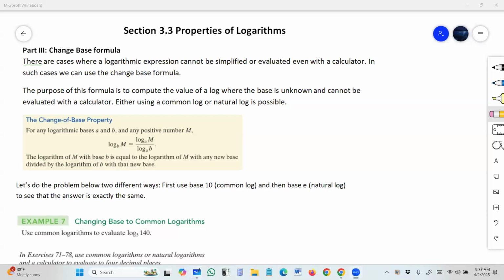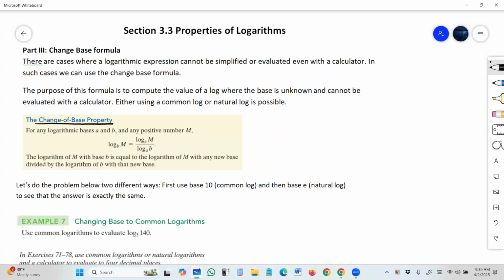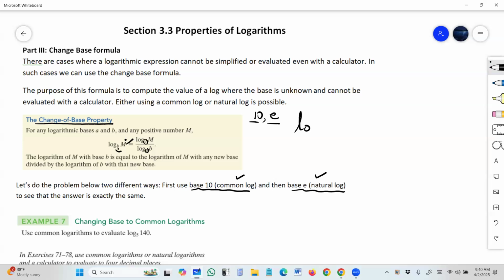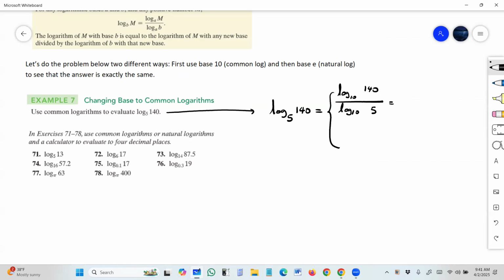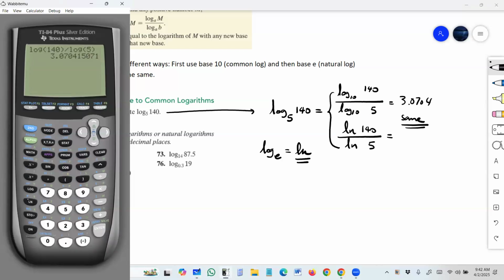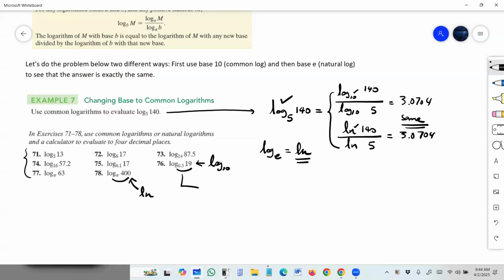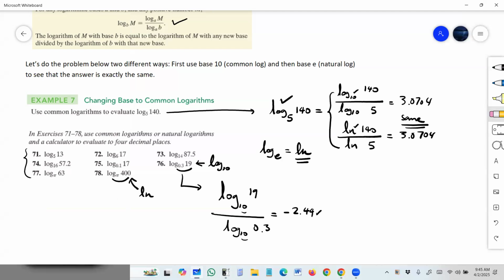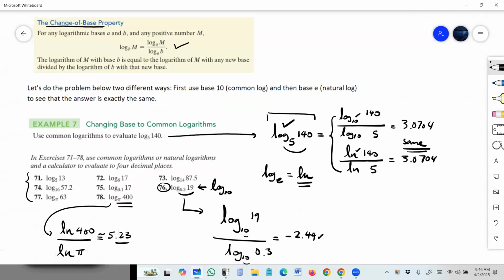Math 440 Section 3.3 Part III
Properties of Logarithms - Change Base Formula